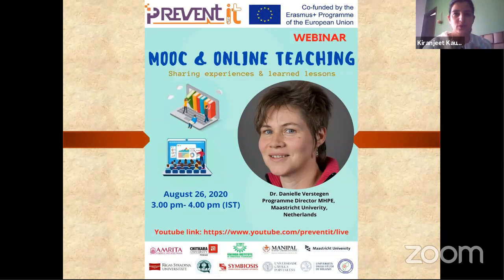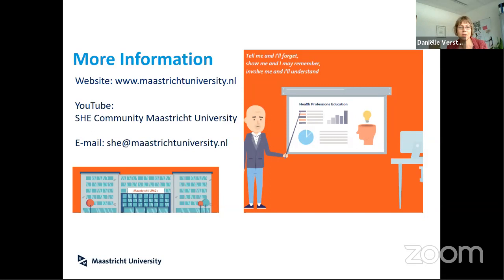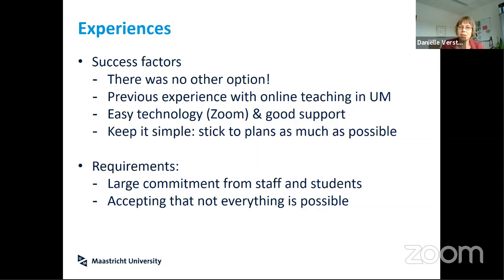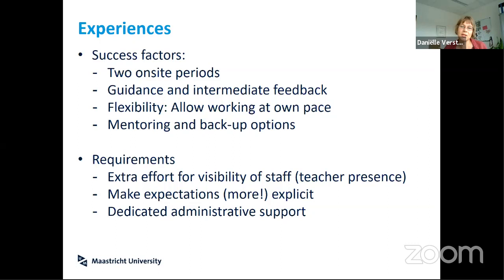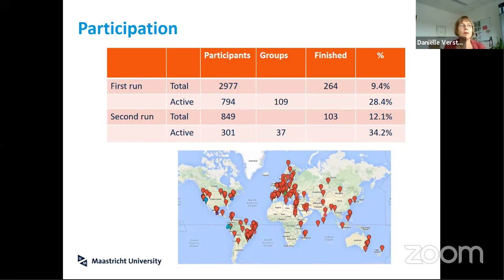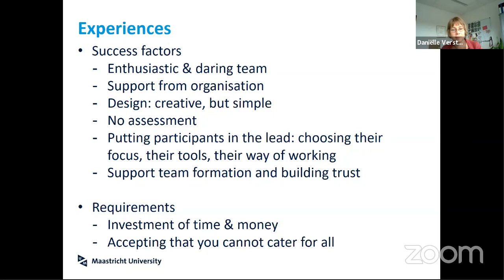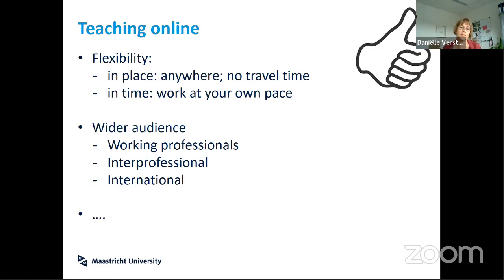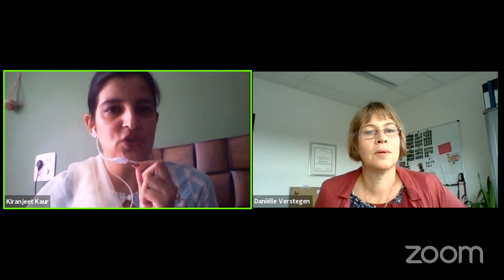MOOC & Online Teaching- Dr Danielle Verstegen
The COVID-19 pandemic has affected all aspects of our lives, and the education sector is no exception. The adoption, designing and execution of online teaching tools has been the best solution as far as the education sector is concerned. One such platform is Massive Open Online Course (MOOC). In this regard, Team Prevent IT is excited to announce a webinar by Dr. Danielle Verstegen, Programme Director of the Master of Health Professions Education (MHPE) program affiliated with Maastricht University, Netherlands. She will be sharing her experiences and learned lessons on the topic “ MOOC & online teaching”